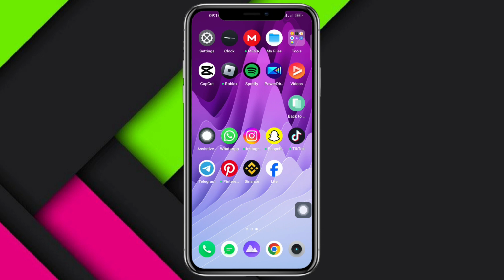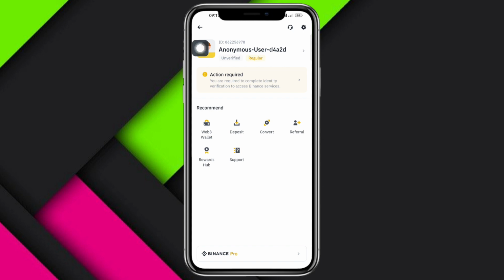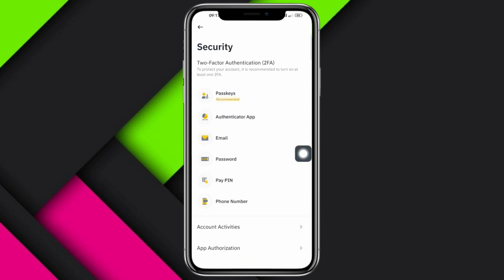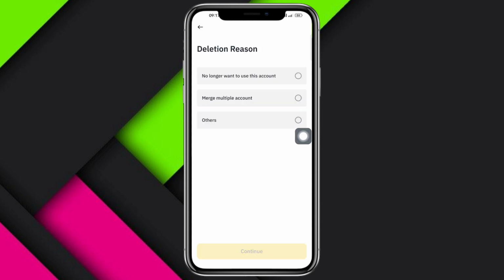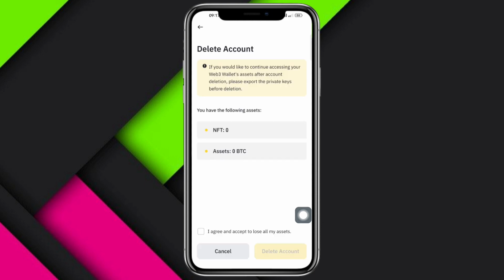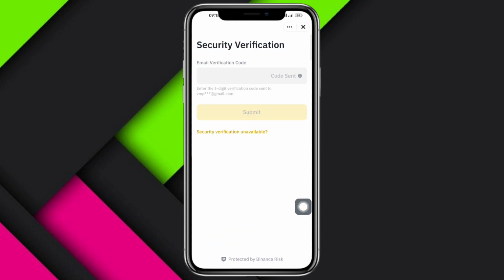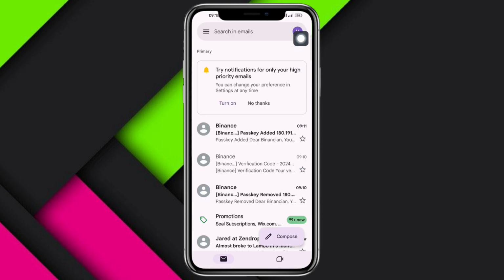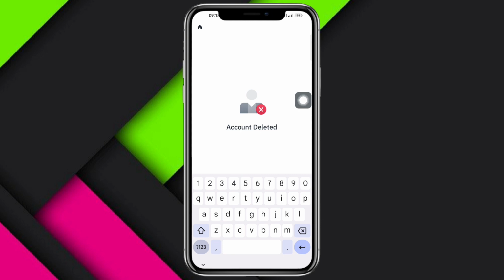How to Delete Binance Account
Safely navigate the process of deleting your Binance account with our clear and concise guide. Ideal for users who are considering leaving the platform or wish to ensure their data's security, this tutorial walks you through each step of the account deletion process. Learn how to backup necessary information, settle any outstanding balances, and navigate through Binance's settings to request account deletion. Understand the implications of account deletion on your digital assets and ensure you're making an informed decision. Watch now for a smooth and secure exit from Binance.